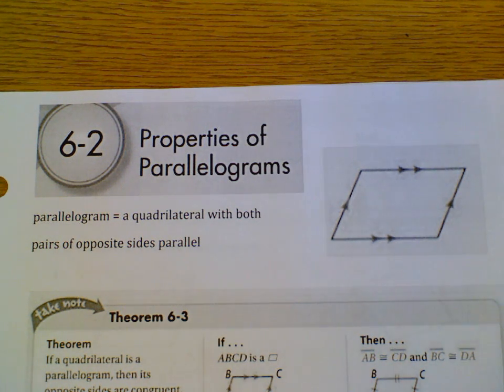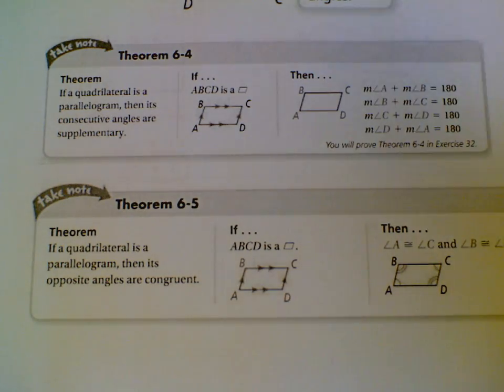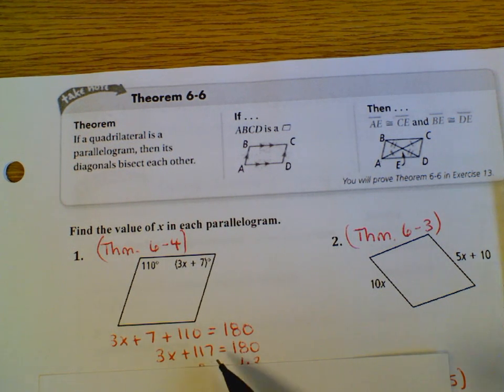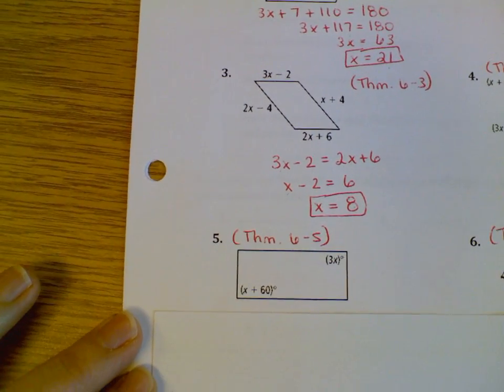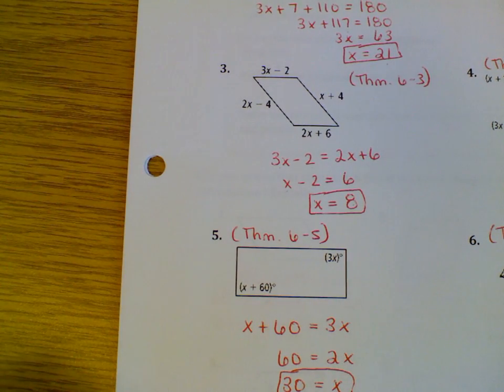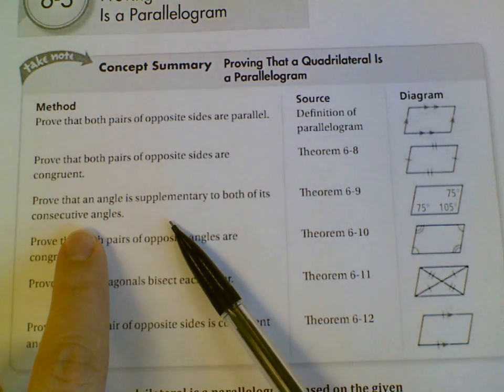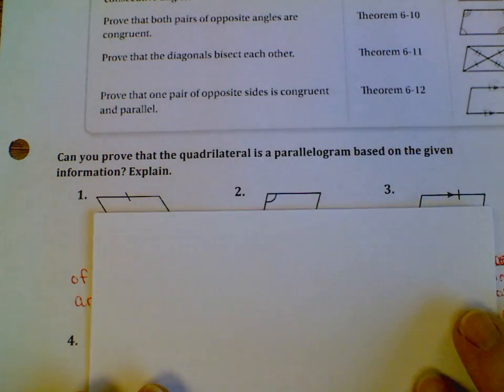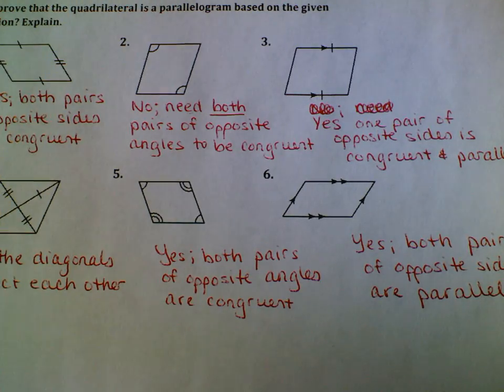6.2 & 6.3 Video